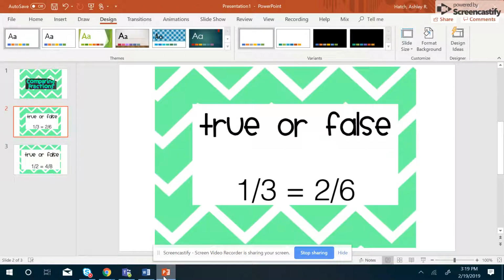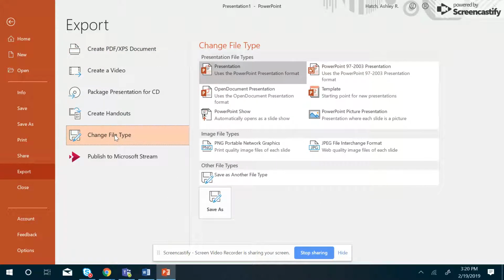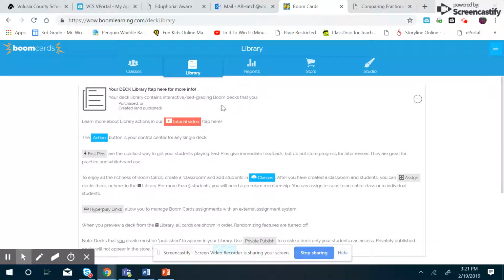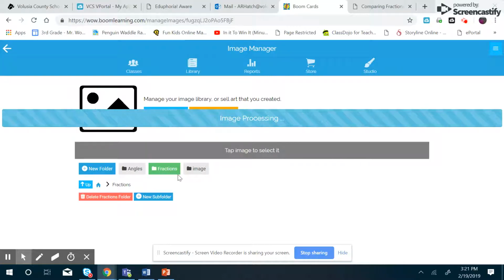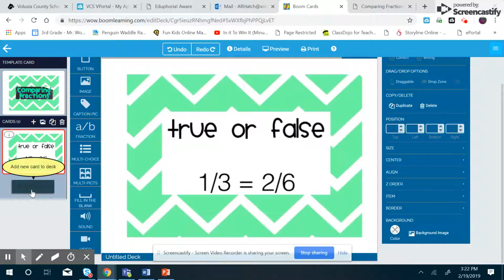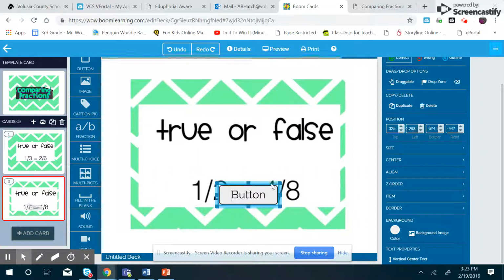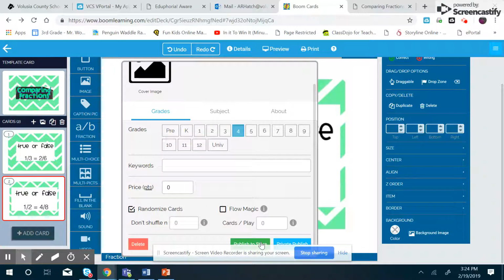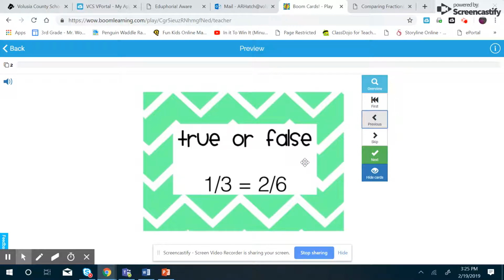How to create Boomcards